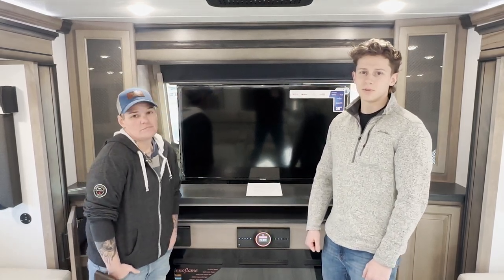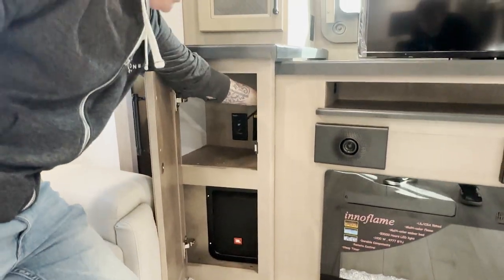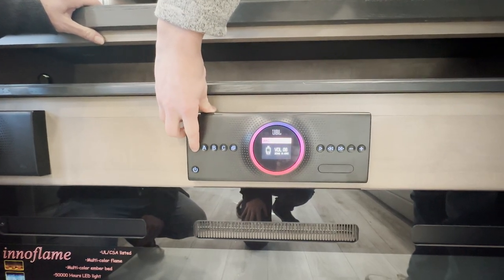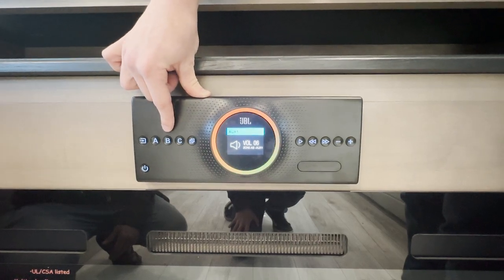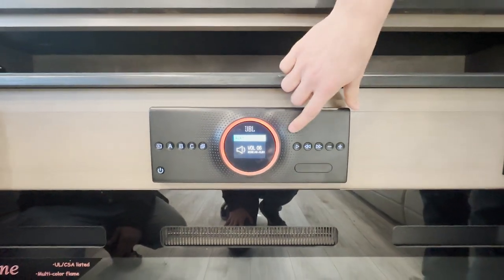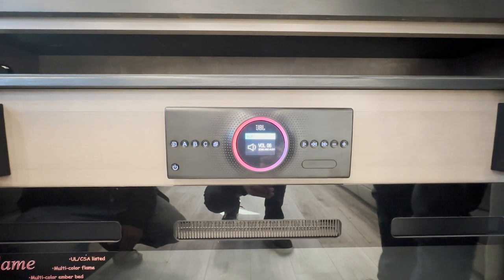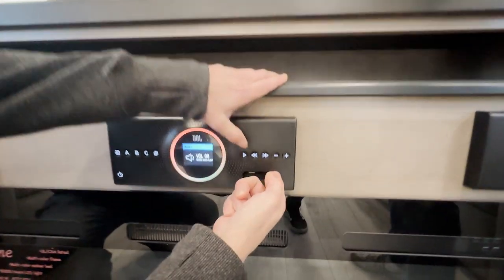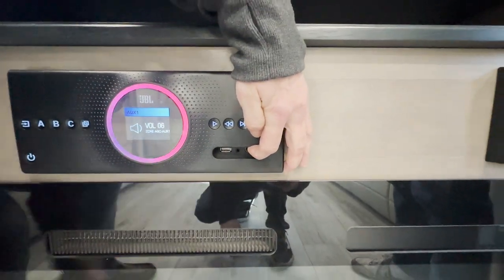JBL Sound System in Keystone Montana | Team Montana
Team Montana is a Tiara Rv Sales company, solely focused on the number 1 selling fifth wheel for 18 years in the entire fifth wheel rv industry.  We are located in the heart of the RV Manufacturers. Elkhart, Indiana exit 92 on the 80-90 toll road. Buy where they are built and save! Customers drive from all over the country for the experience they receive. Let us help you find your next fifth wheel.